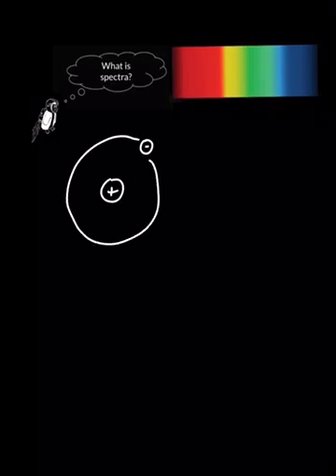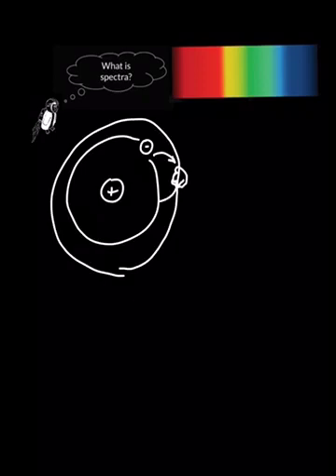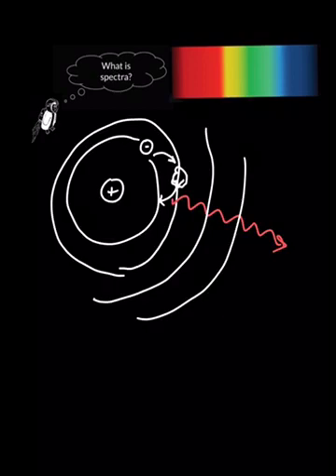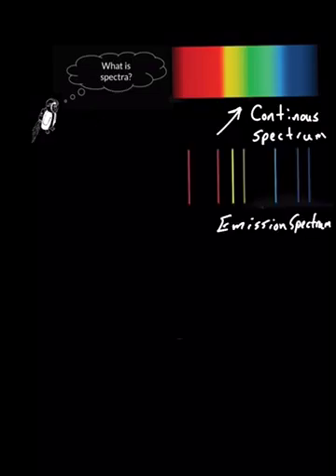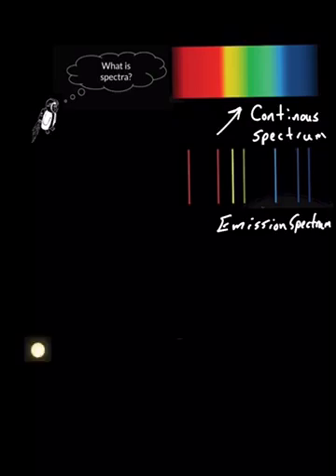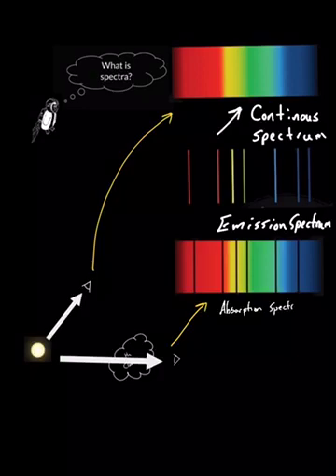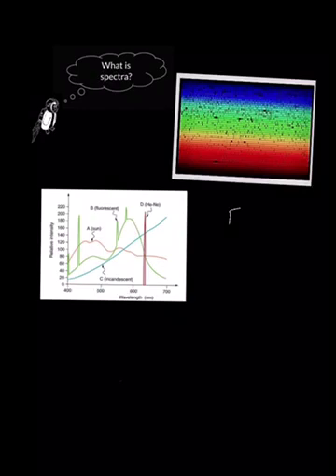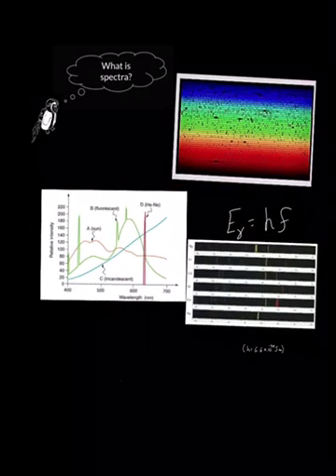overview of spectrum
A brief summary of spectrum concepts.